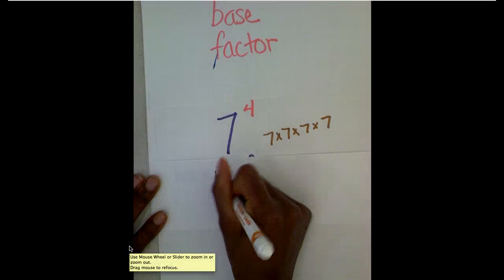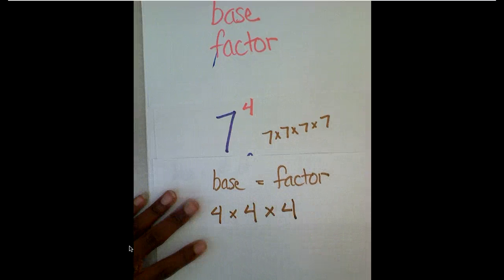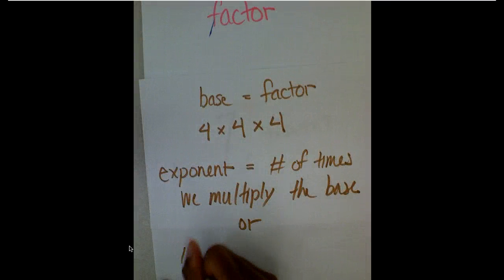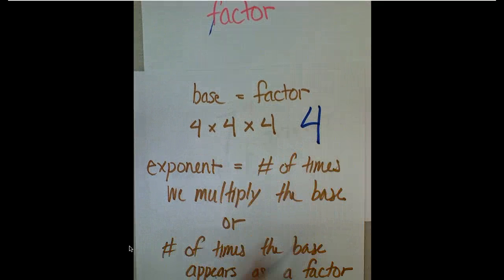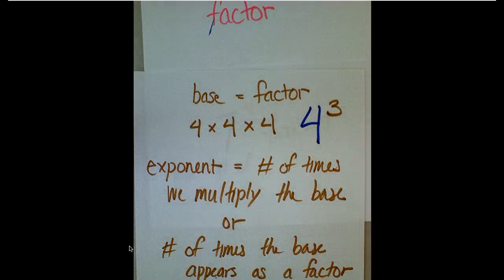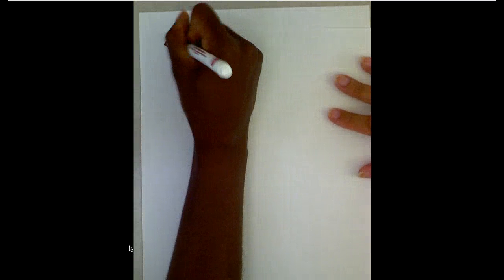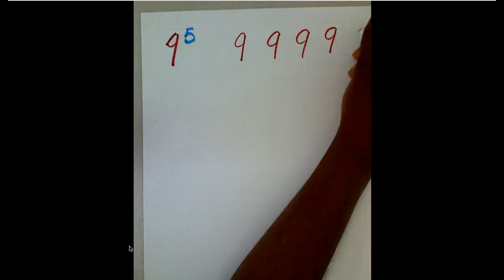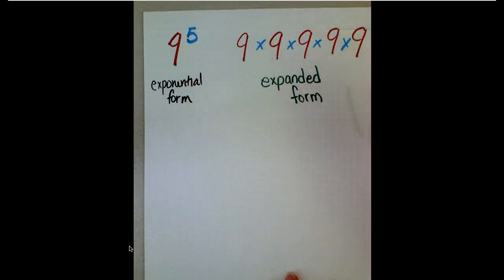Exponents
SWBAT define base, exponent, and factor and identify numbers in exponential and expanded form.